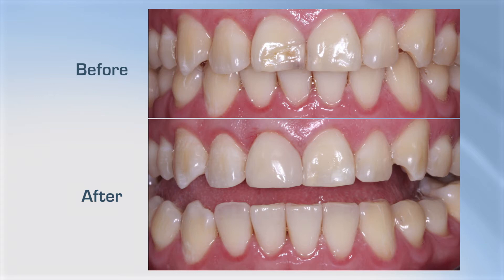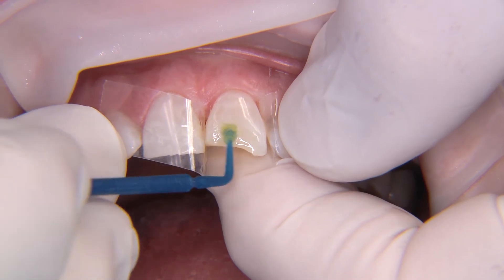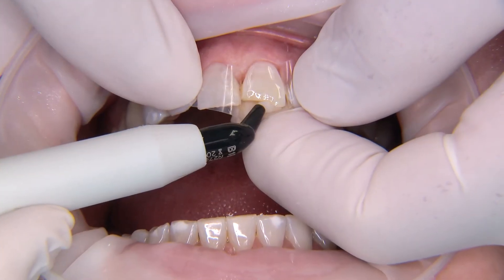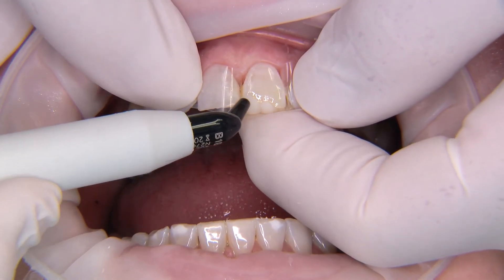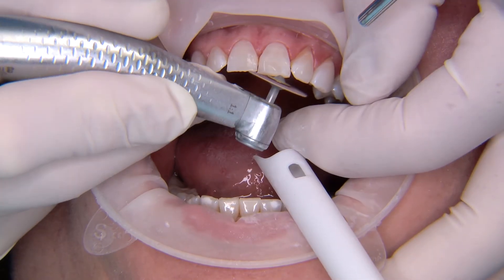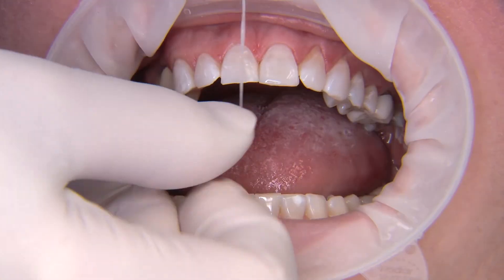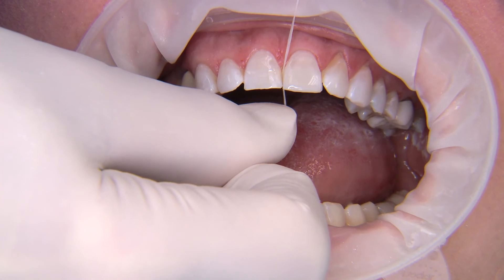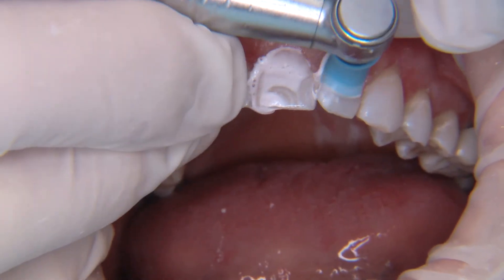V3582 - Mastering Frequent Esthetic Challenges with Resin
You do many anterior resin-based composites per practice day, and they are really appreciated by your patients.  They make patients appear better and feel better about themselves.

This video includes the following predictable, simple, fast, effective procedures:

The best-colored, strong restorations for anterior restorations
Which composites stay smooth and unstained during service
Making Class IV beautifully blended restorations
Diastema closures simplified
Add-ons to change tooth contour
The “sandwich technique” for caries-active patients
Simple direct resin veneers
This video will increase your speed, confidence, and proper choice of materials and techniques for these constantly needed restorations, and it will greatly please your patients.